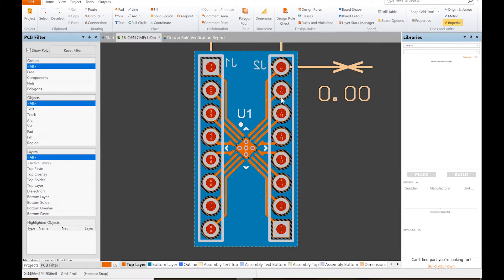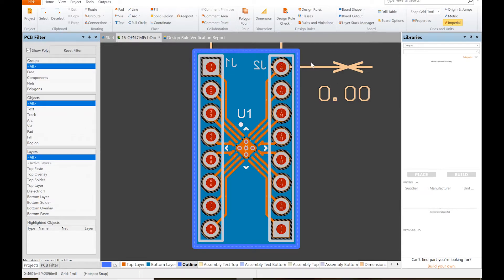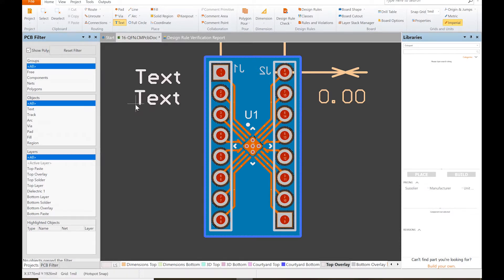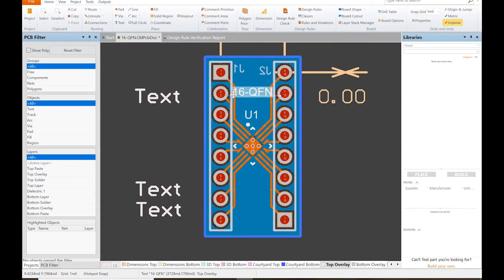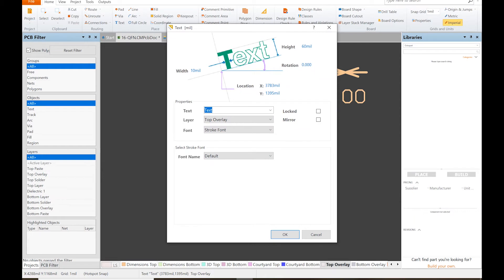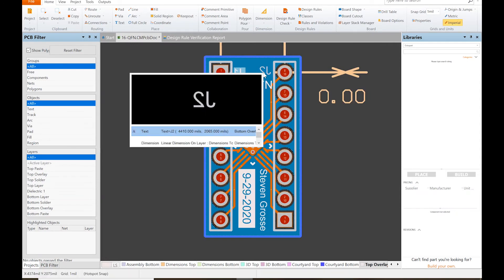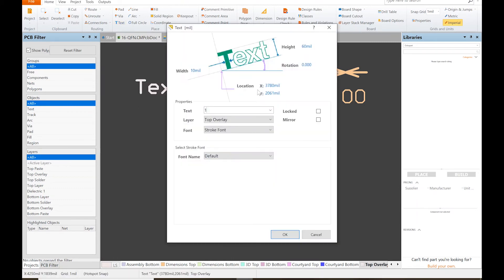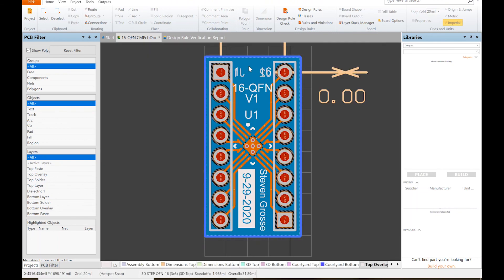Circuitmaker: How to Add an Outline and Custom Text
In this tutorial we cover the importance of having an outline of your PCB so that the manufacturer cuts it out properly.  We also cover how to add custom text to the Silkscreen or Top Overly layer.